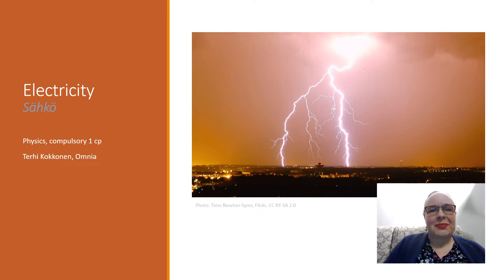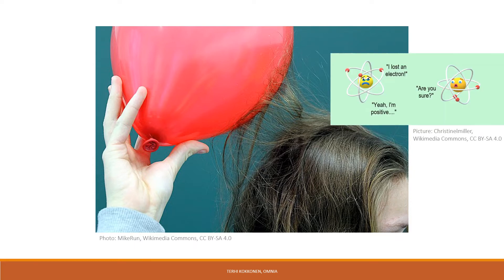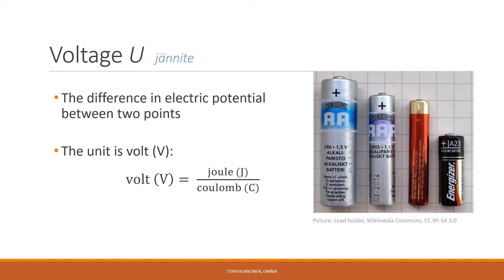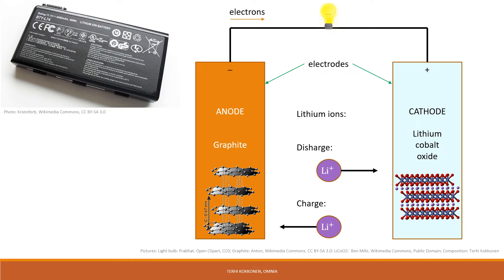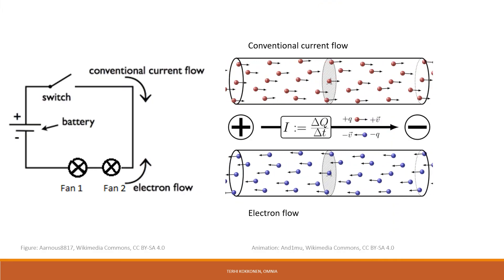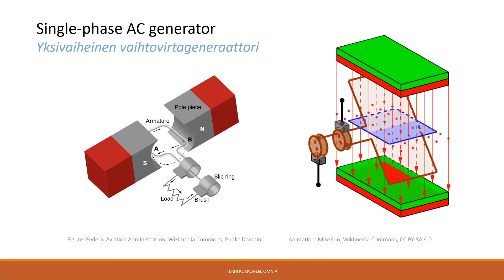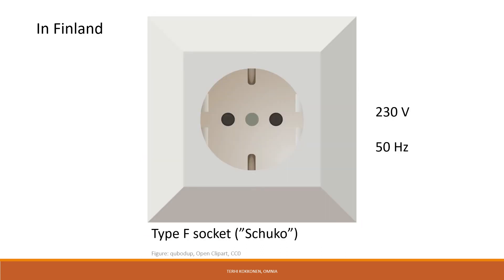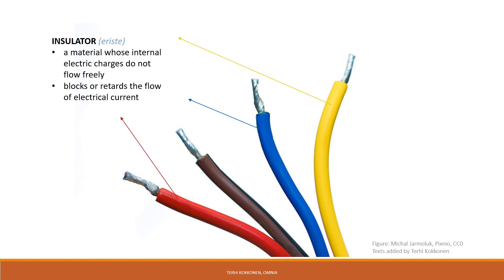Electricity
Key terms:
- charge
- voltage
- direct current
- alternating current
- electrical conductor
- electrical insulator